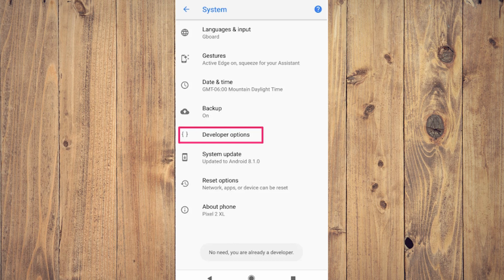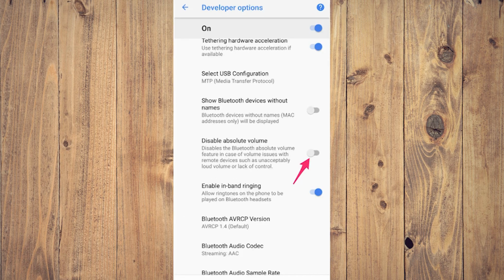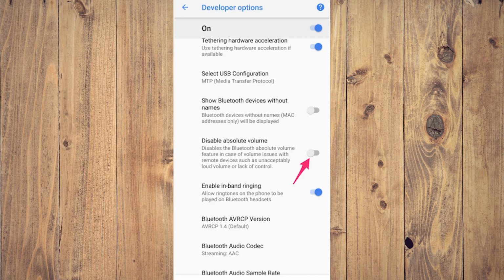How To Fix Low Volume On AirPods [Full Guide]